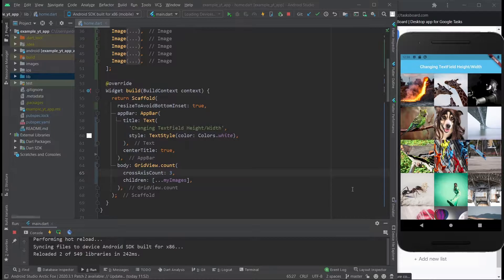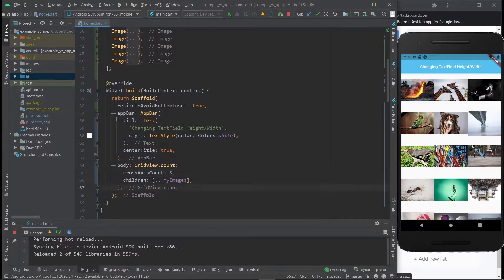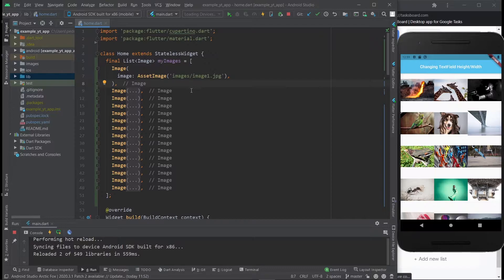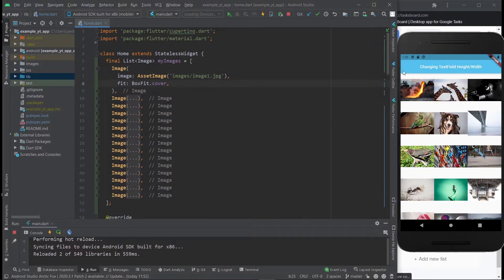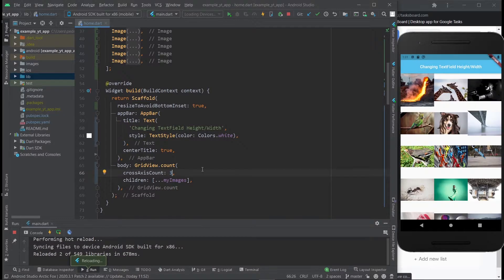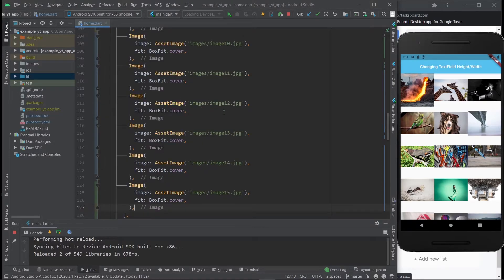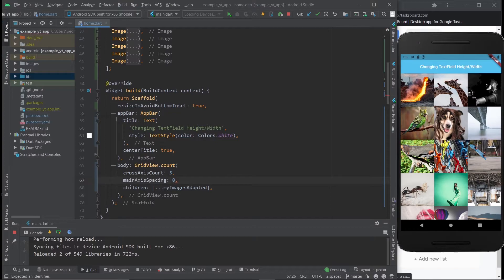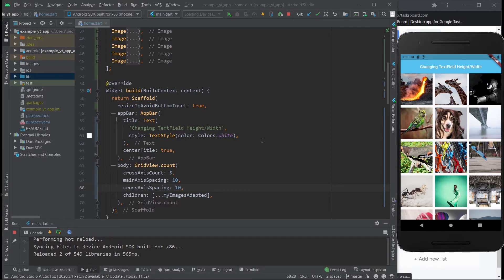Flutter - How To Create An Image Grid Like Instagram's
Learn how to replicate Instagram's Photo Gallery Grid by using the GridView.count widget!